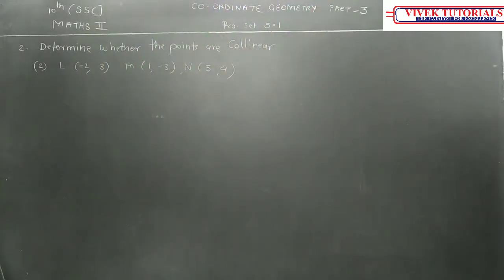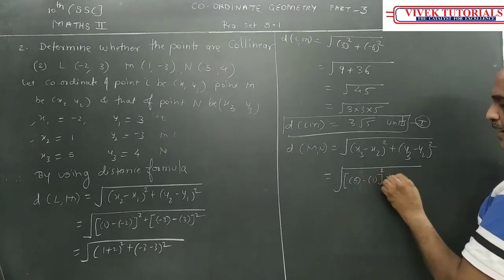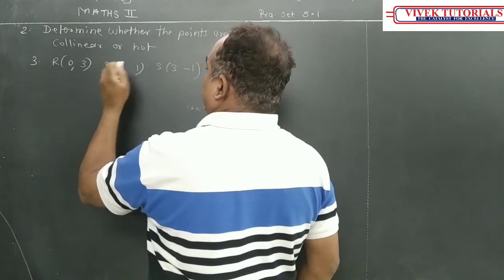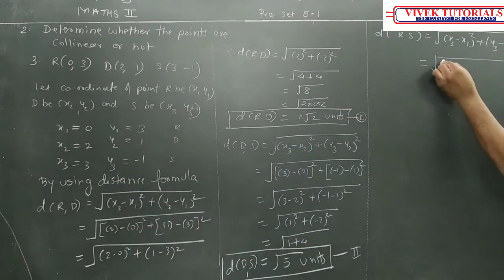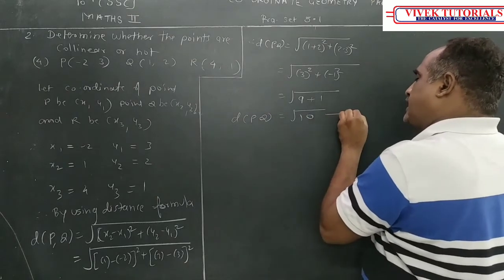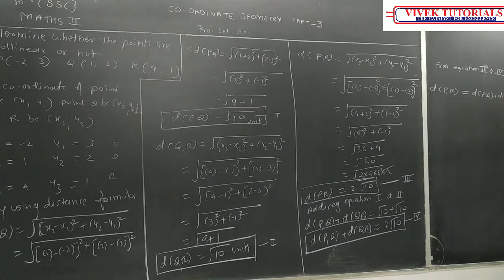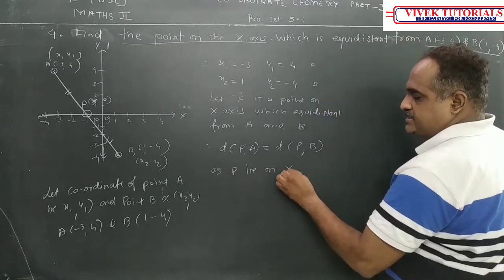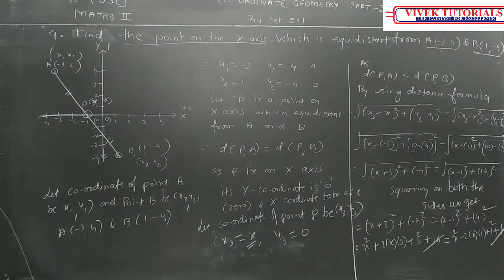(SSC Board) Co-Ordinate Geometry Part-3 by Vivek Sir